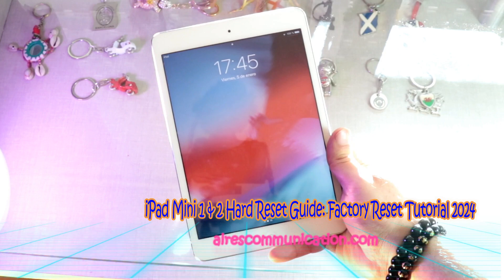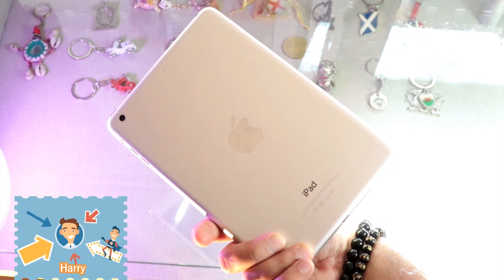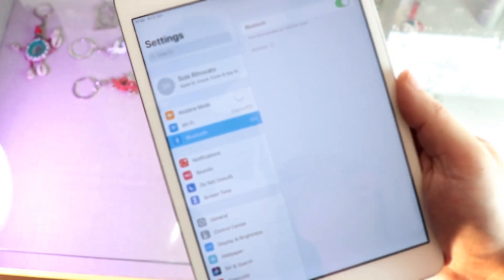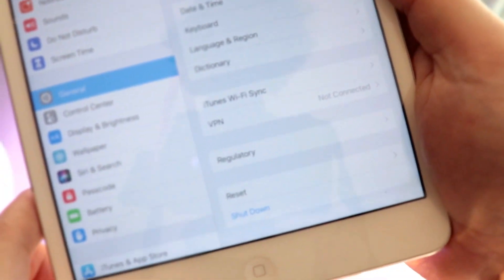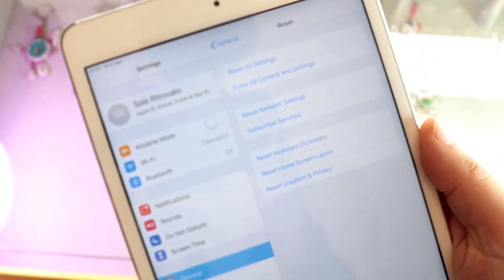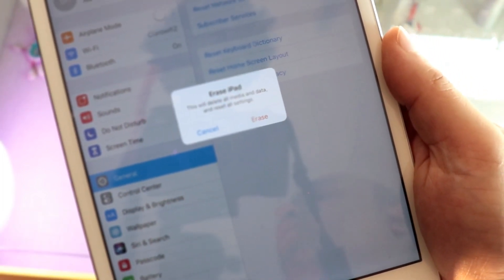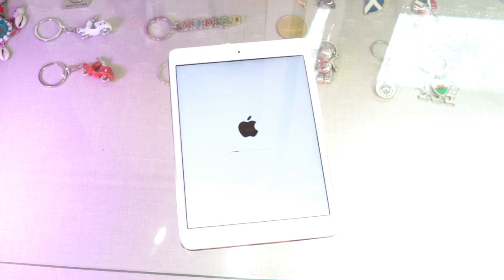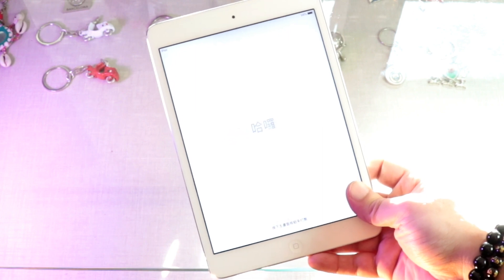iPad Mini 1 & 2 Hard Reset Guide Factory Reset Tutorial 2024